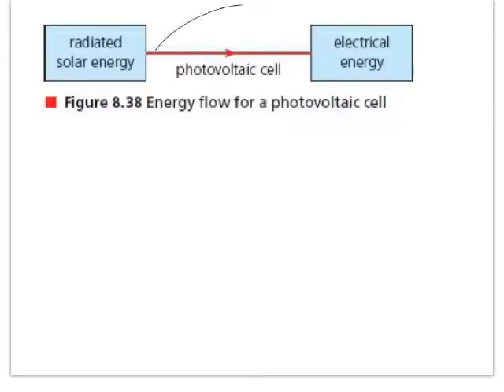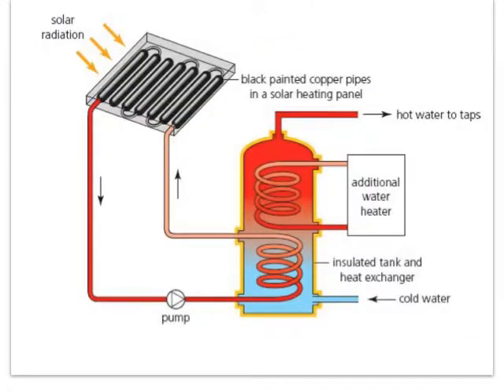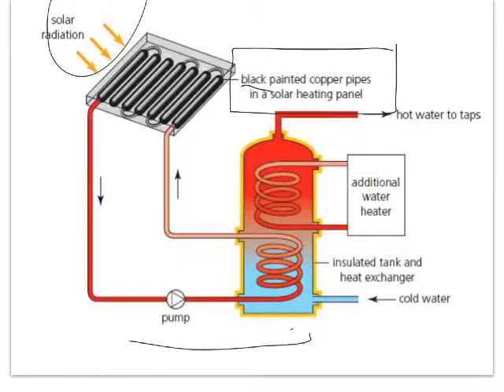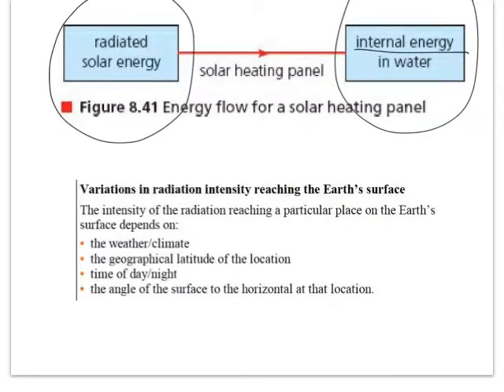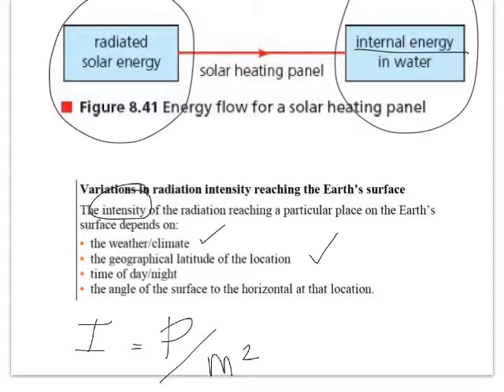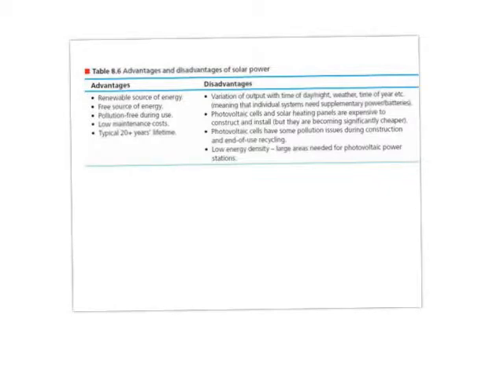My Edited Video